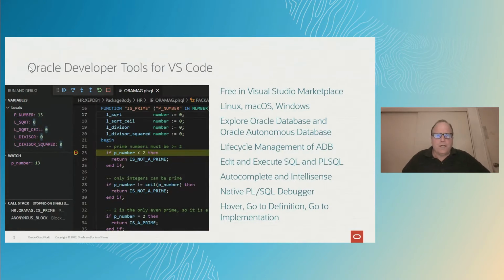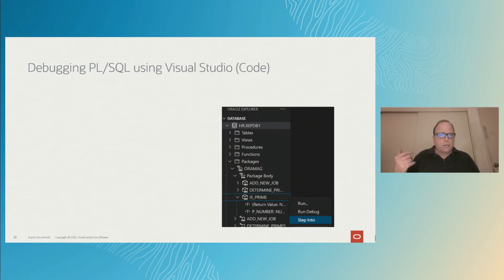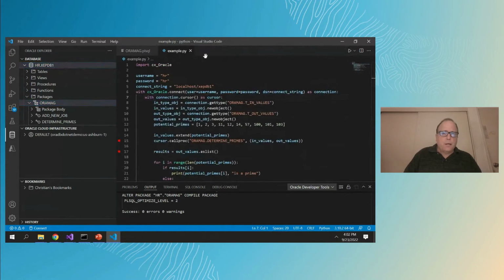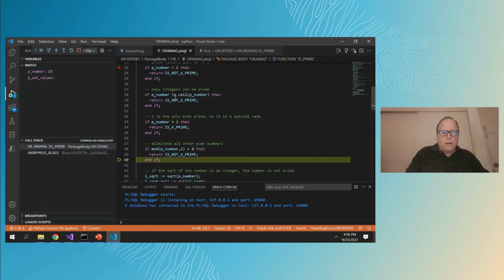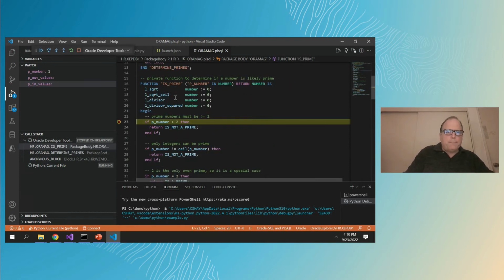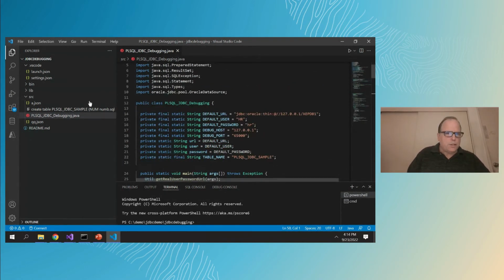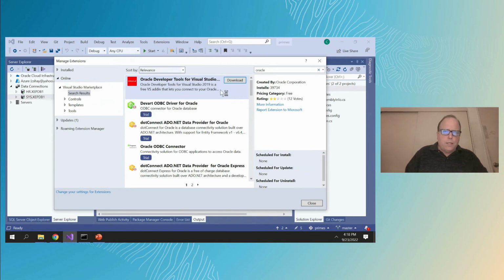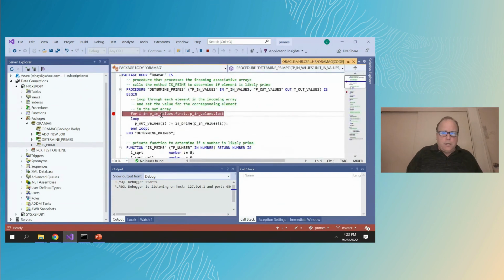Pl/SQL debugging with visual studio and visual studio code | CloudWorld 2022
Linux, Windows, and macOS PL/SQL developers often use Visual Studio Code, the free, cross-platform and open-source development environment. Or Windows users may use Visual Studio. Whichever they use, however, Oracle offers free extensions for PL/SQL editing, execution, and debugging. Learn in-depth tips and witness demos showing how to configure and use the tightly integrated PL/SQL debugger in Visual Studio and Visual Studio Code and how to edit and run PL/SQL program units from these integrated development environments. We also show how to debug Java, Python, and C# from Visual Studio Code and step seamlessly into and out of PL/SQL.

Watch Christian Shay of Oracle discuss Pl/SQL debugging with Visual Studio and Visual Studio Code at CloudWorld 2022.